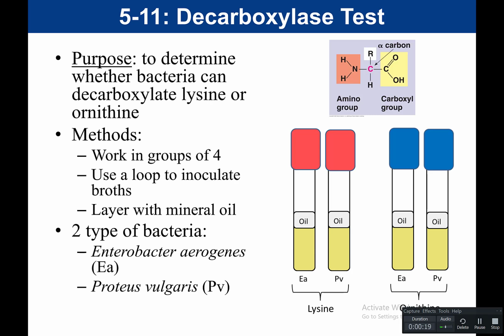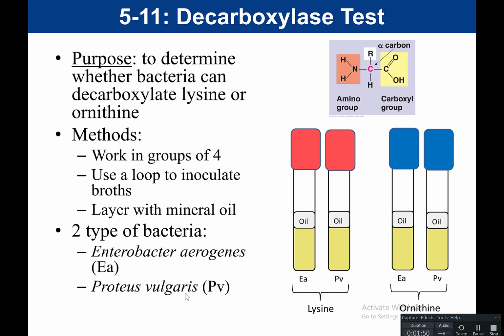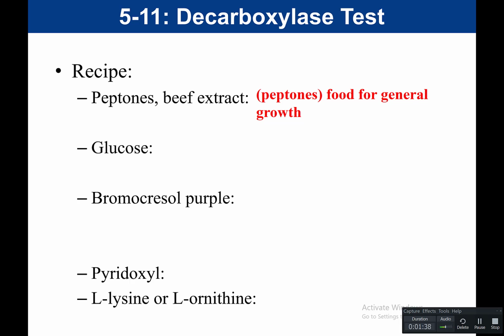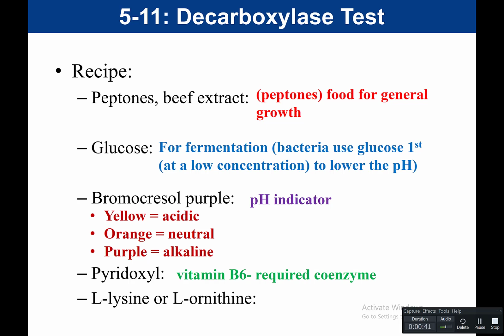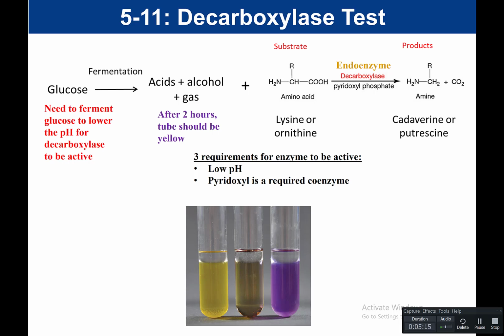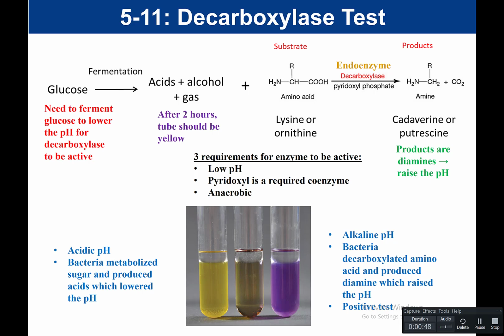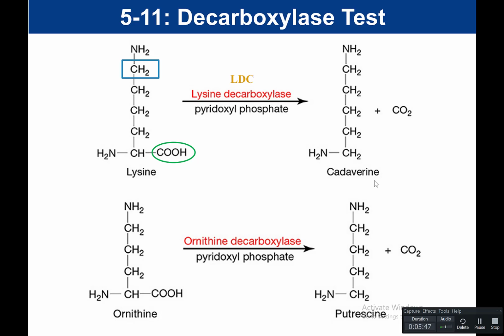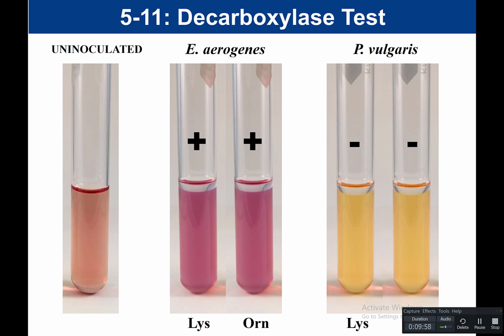Lab 5-11: Decarboxylase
This video covers lysine and ornithine decarboxylation for General Microbiology Lab (Biology 210L) at Orange Coast College (Costa Mesa, CA).